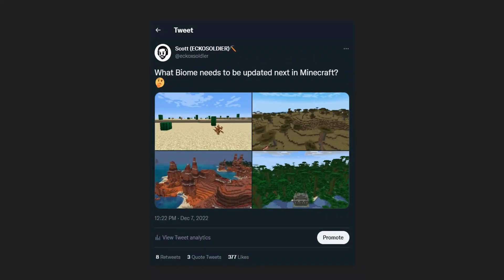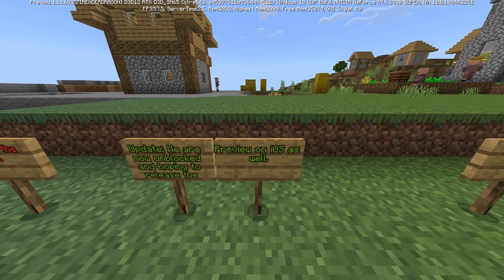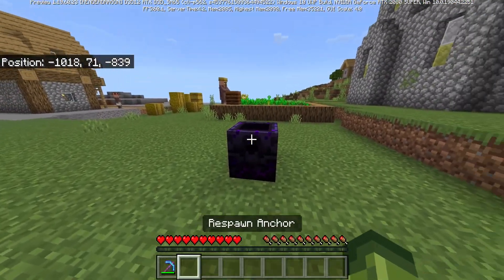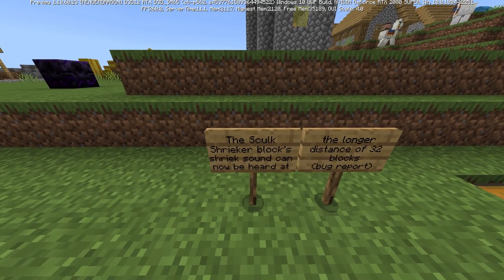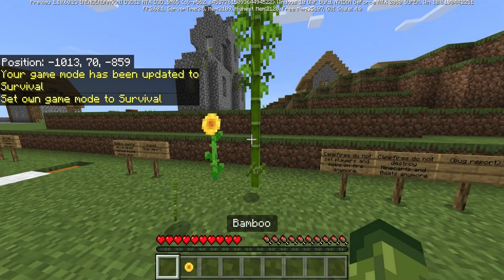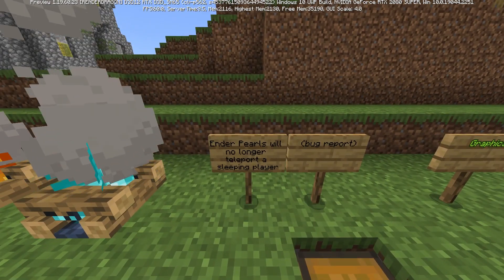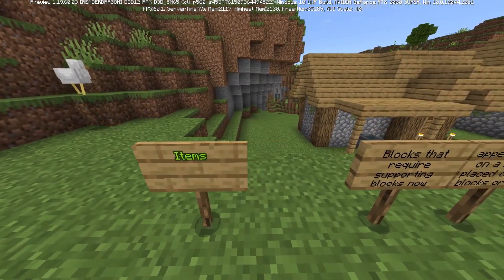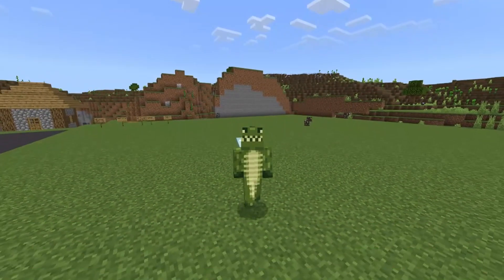Minecraft 1.19.60.23 BETA & PREVIEW MOJANG UNBANNED ON iOS? Minecraft Pocket Edition Campfire Nerfed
Minecraft Bedrock Beta/Preview 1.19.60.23 Changelog

00:00 Intro
00:51 Unbanned?
1:31 Experimental changes
1:47 Features & Bug fixes
5:00 Campfires Nerfed!
6:52 Graphical
7:08 Item changes
7:28 Mob changes
8:02 UI Changes